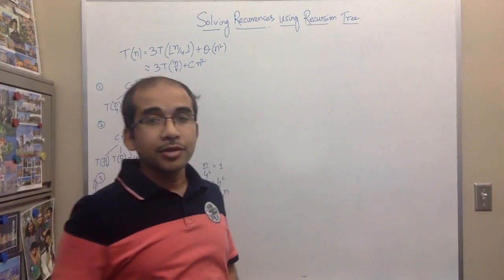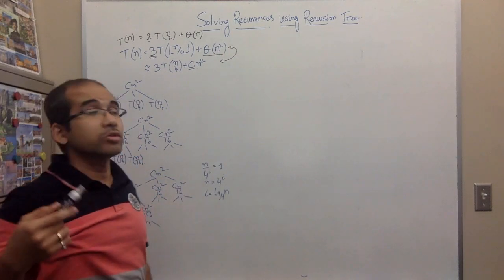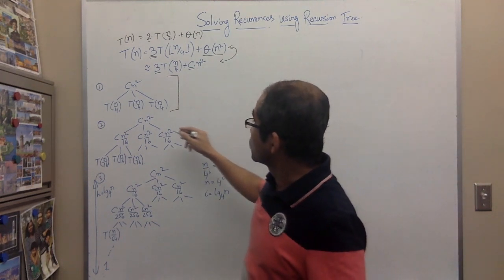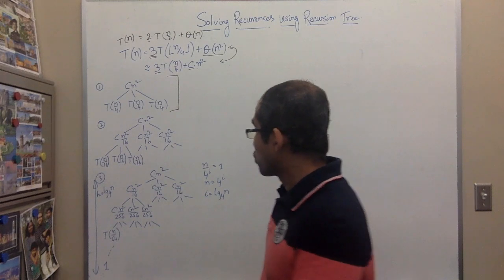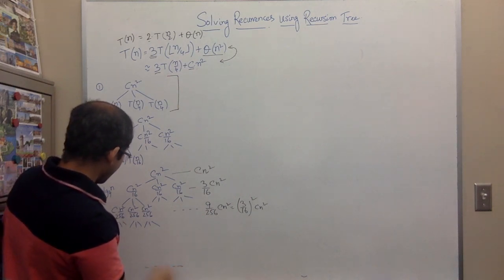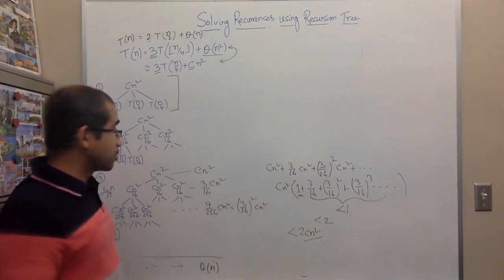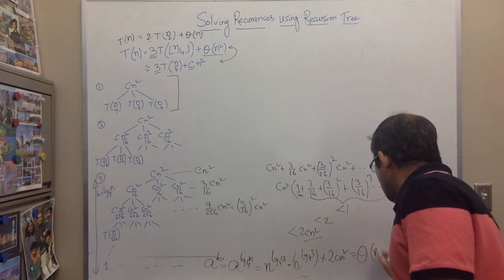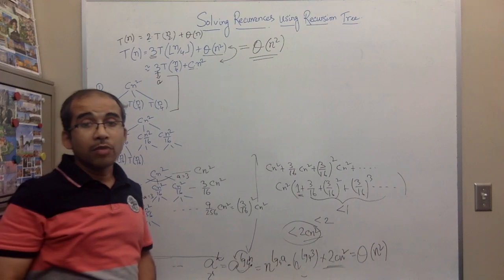L7: Recursion trees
Solving multiple recurrences using recursion trees.